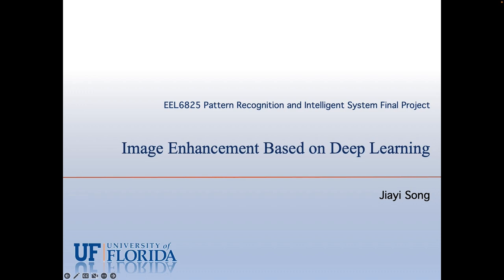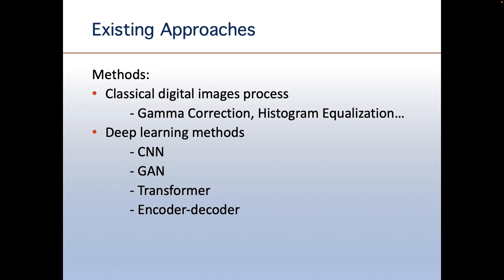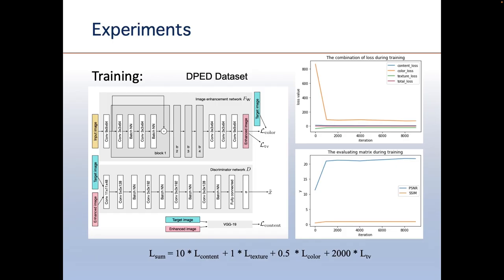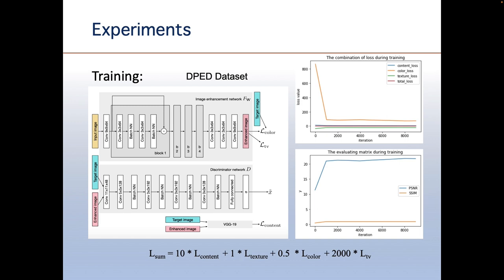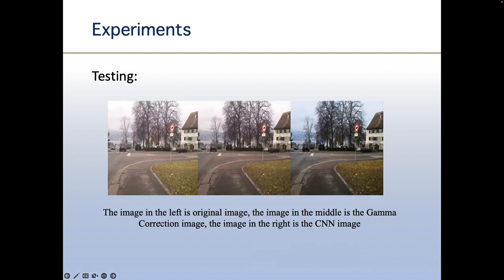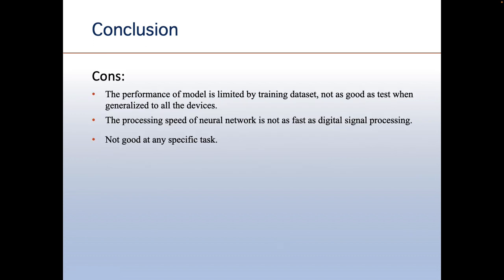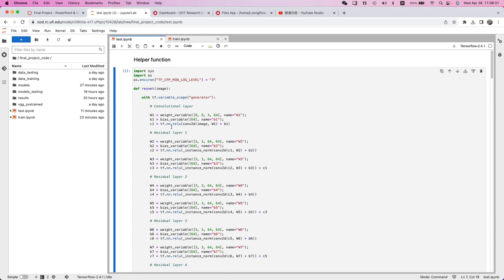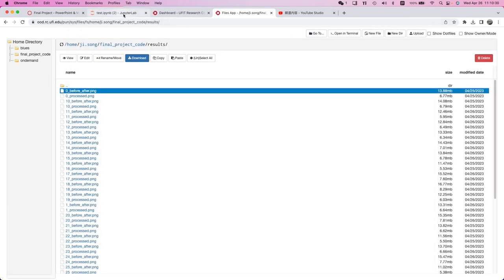Presentation for UF EEL 6825 final project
Image enhancement, final project presentation for University of Floirida EEL 6825